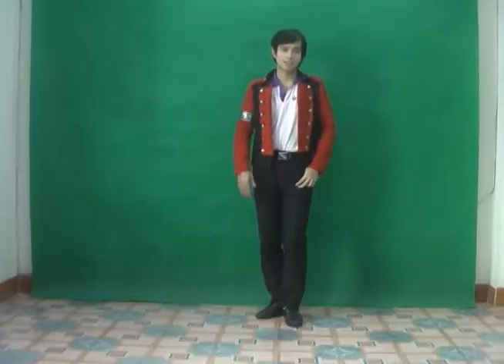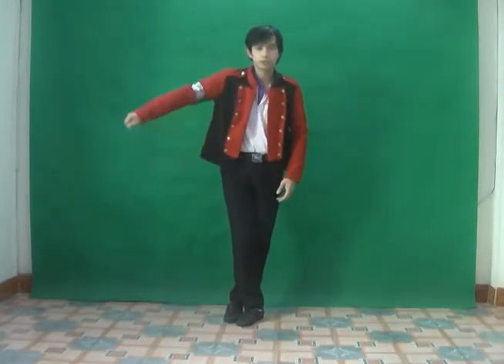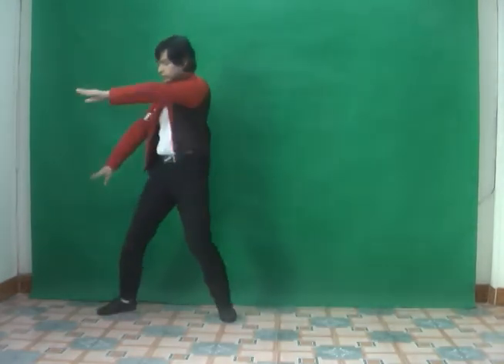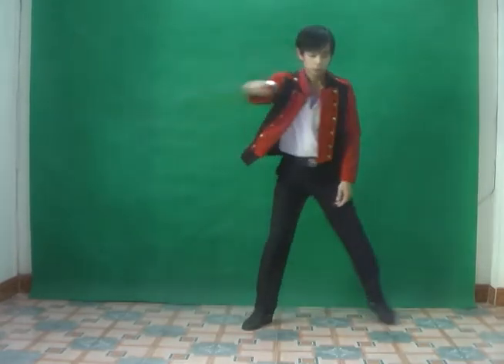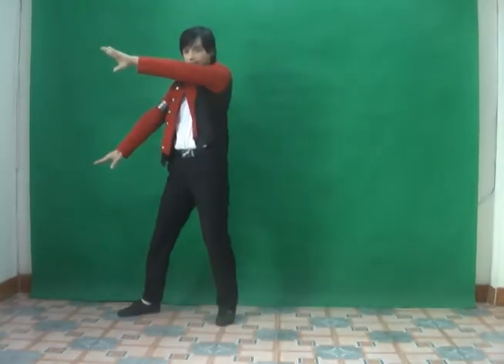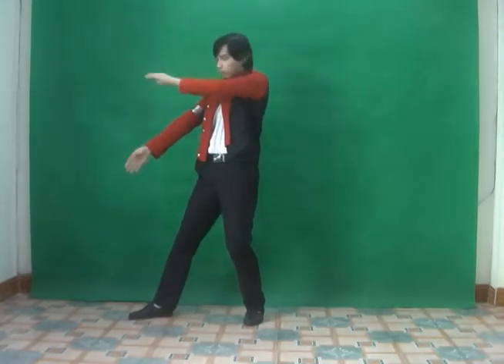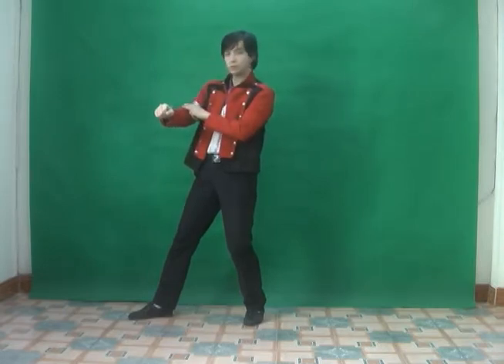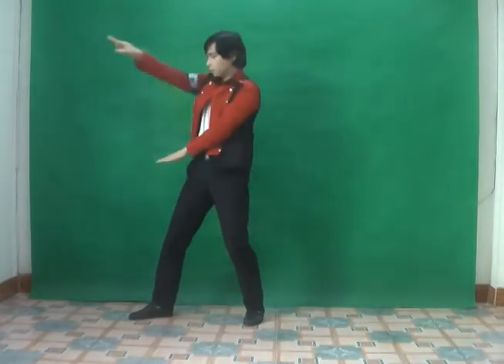Super Junior "Break Down" Dance Tutorial | Michael Jackson Style | Tu Michael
This is Super Junior "Break Down" Dance Tutorial. I made the moves more simple by dividing the routine into small dance pieces.

I am a Moondancer and my dance moves are influenced by Michael Jackson so the dance routine may look funny and not fluent enough.

Thanks!